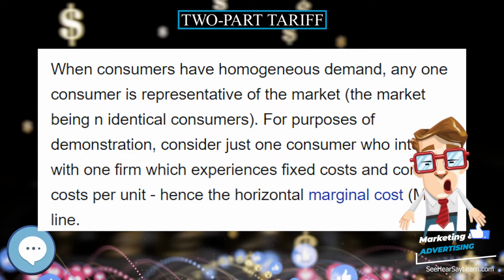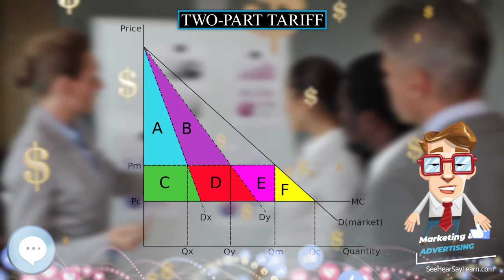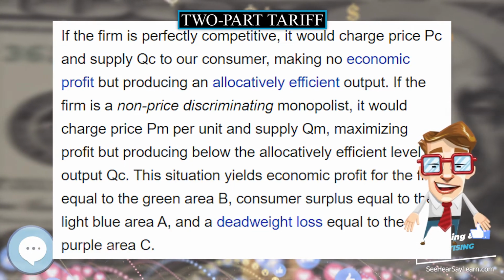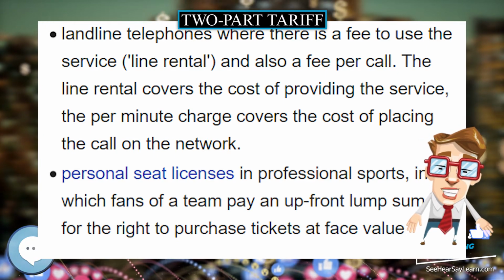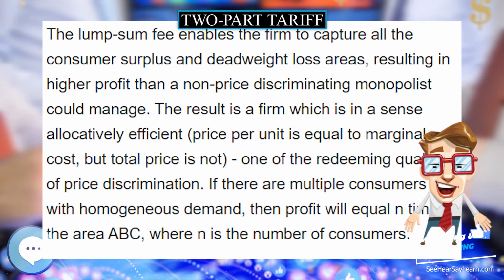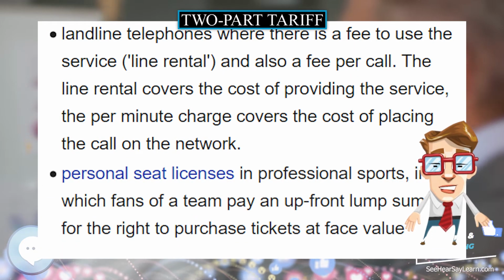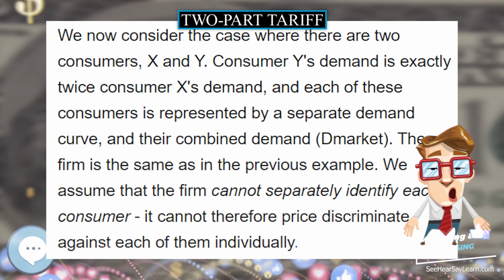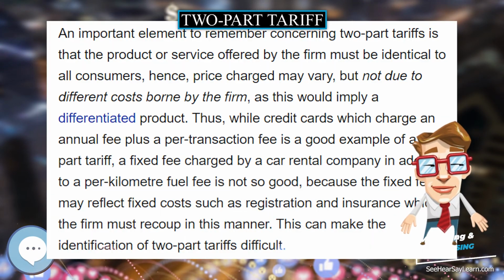Two part tariff 💲 Marketing & Advertising💲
Two part tariff